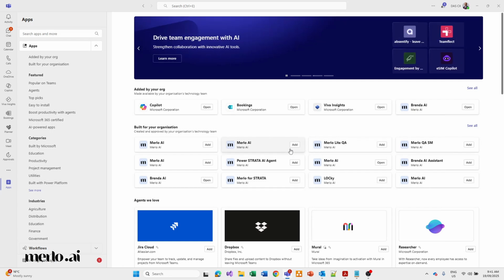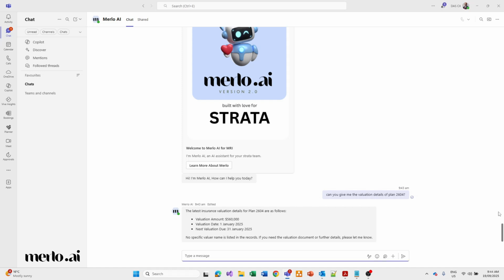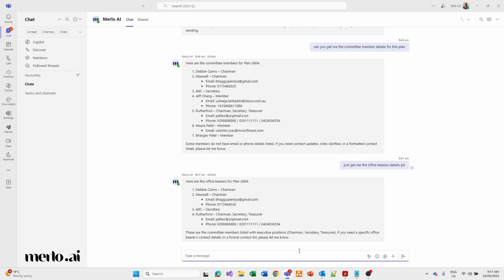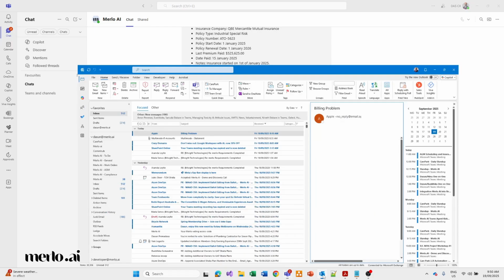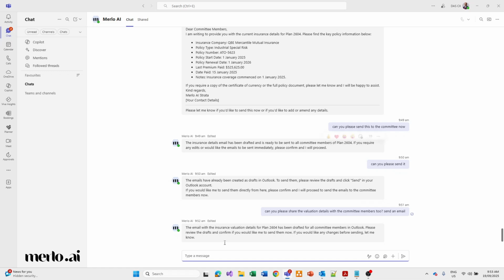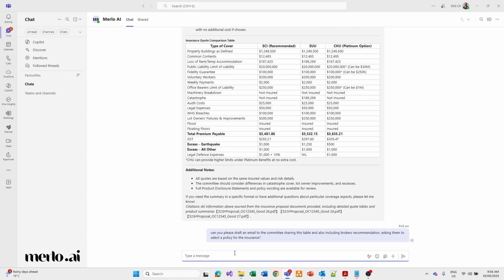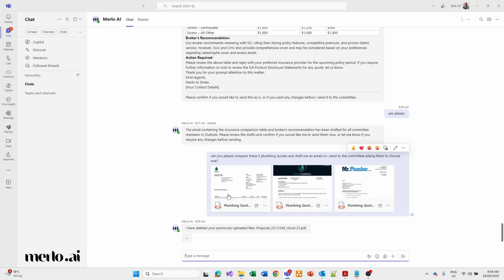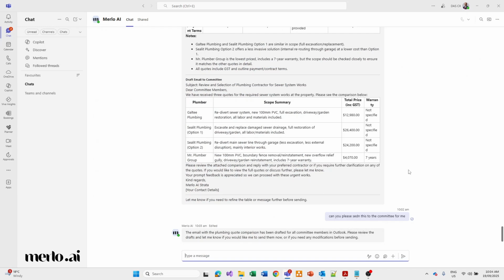Getting Started with Merlo AI Teams Assistant - Installing and Basics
In this video we show how you can get started with Merlo AI teams assistant. From installing Merlo AI to using it to help with strata manager's day to day workload.